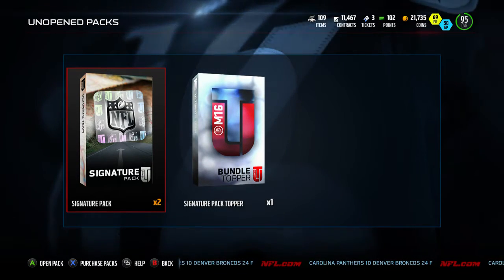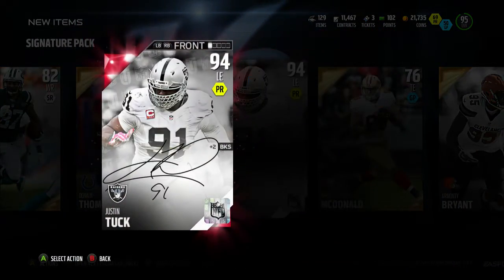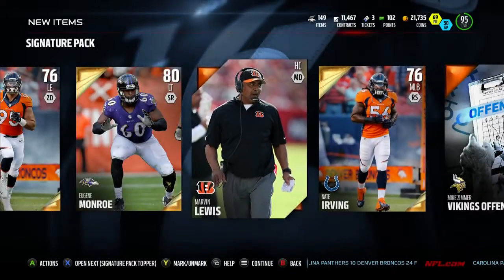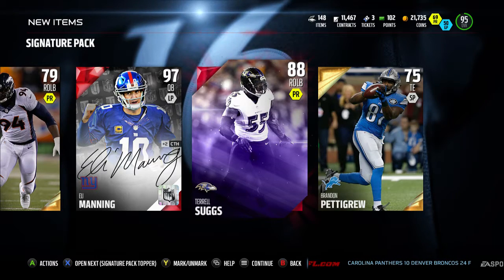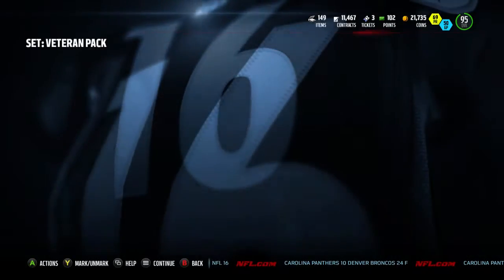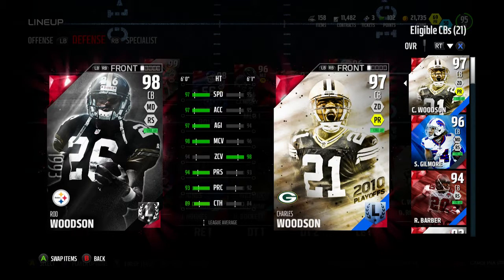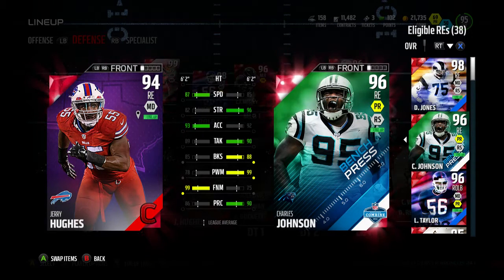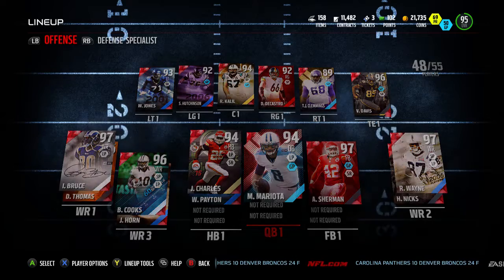Madden 16 MUT New Promo Packs! Signature Packs With A Ultimate Legend Collectible Topper